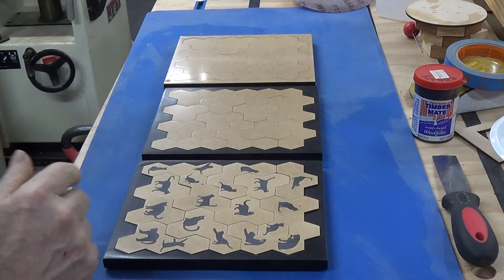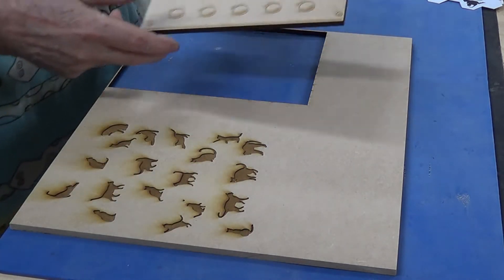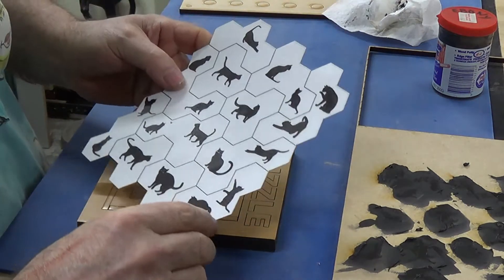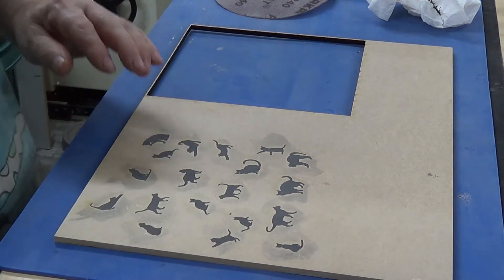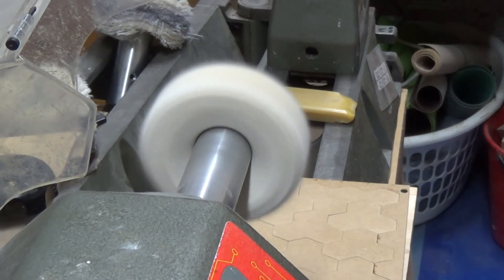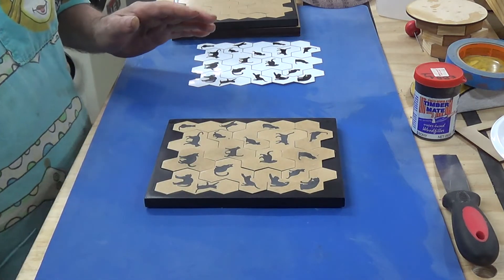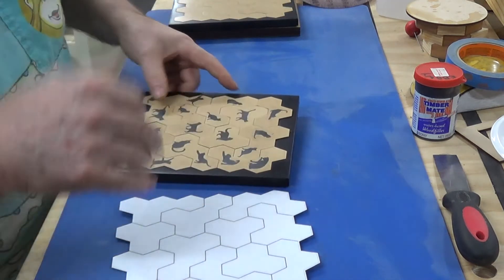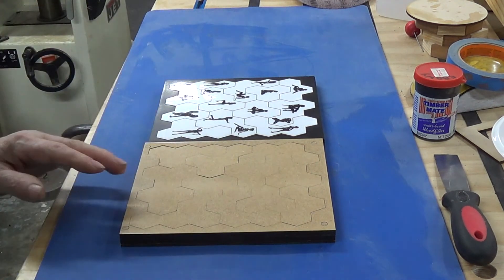Hexy Jigsaw Puzzle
This is a hex puzzle that I plagiarised off one of Steve Good's patterns.  I have taken the liberty of introducing some silhouettes to make it a little easier, while the flip side will show a blank puzzle with the solution purely based on shape of the pieces.
It was enhanced in CorelDraw and "printed" on a Trotec Speedy 100 (30W) laser.
There are two versions of the puzzle.
1. Pussy silhouettes for all the cat lovers... sorry doggie people.
2. My deranged "pussy" version.

For anyone interested, here are some links.
1. CorelDraw (X? - V14) to allow for those not up to the latest (can be regressed on request).  I believe there are ways to import the Corel CDR format into freebies (like Inkscape)... but, since I have Corel I had no inclination to read how... sorry... RTFM:
Just pick the CDRs.

2. A4 sized PDF print of the above Corel file... There are many software that can process PDF files into your desired processing type,
Same link as above (just pick the PDFs.

I have made some stands for the puzzle.  They are not included in the videos, however, are covered in the uploaded files (both DWG and PDF). Same link as above... name contains "Stand".

Then enter "hex" into the [search box].